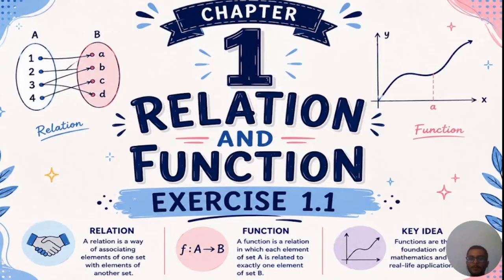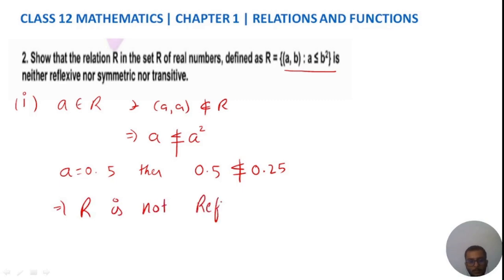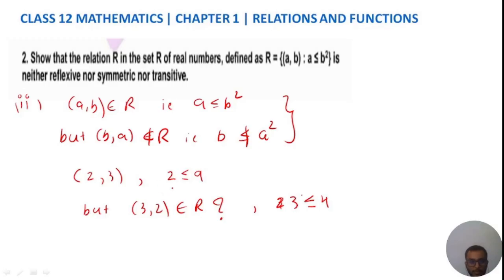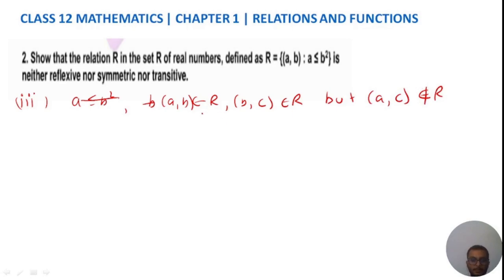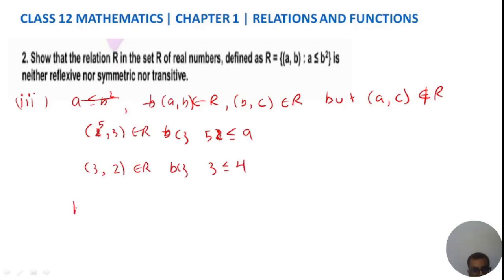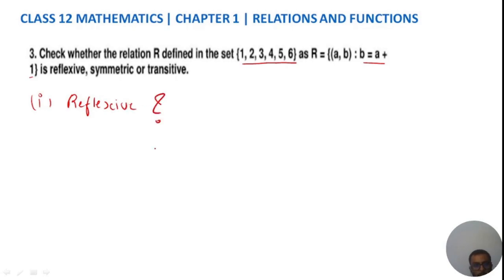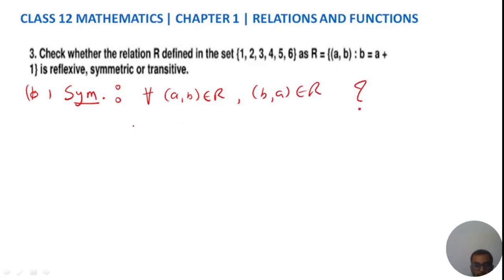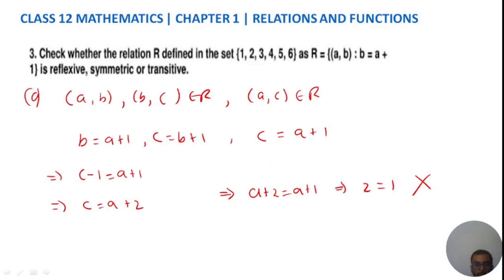Class 12 Maths | Chapter 1 | Relations and Functions | Ex 1.1 Q2, 3 | CBSE NCERT | Apna Tutor